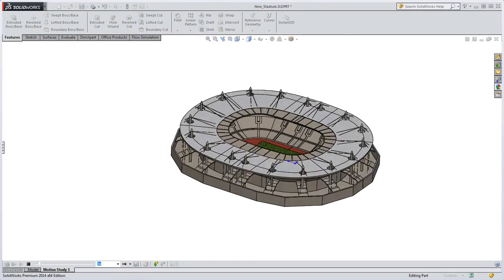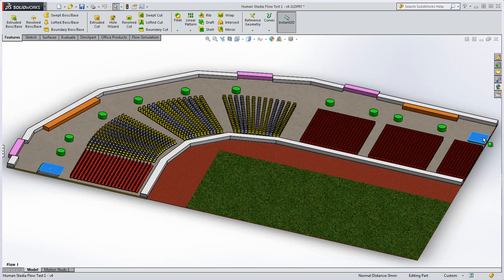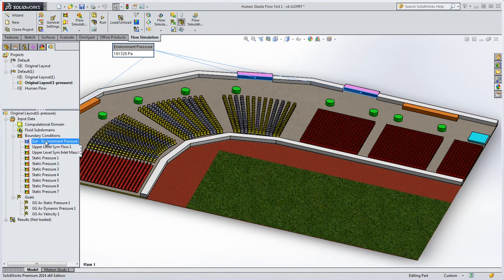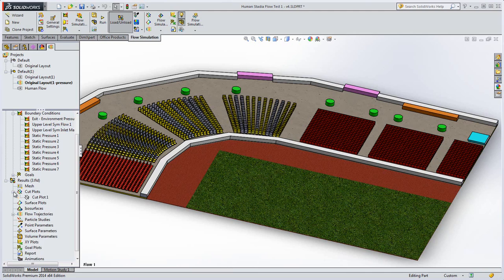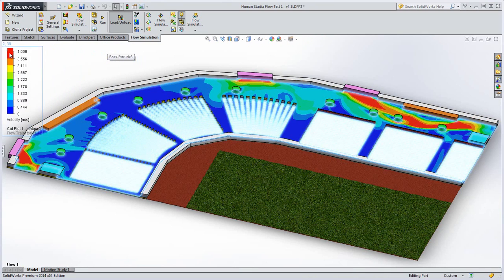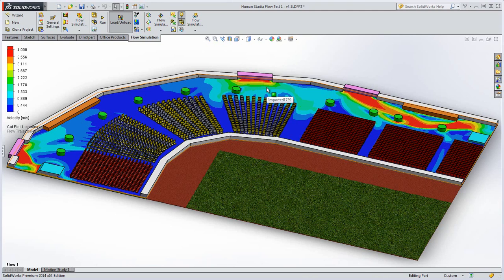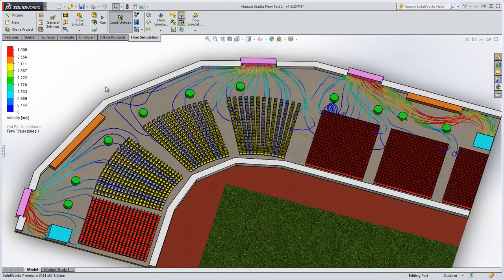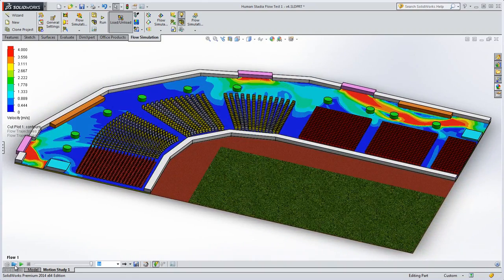SOLIDWORKS VM Special - mänskligt flöde på fotbollsstadion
Se hur SOLIDWORKS Simulation använder sig av flödesberäkningar för att demonstrera hur publiken rör sig inne på fotbollsstadion.